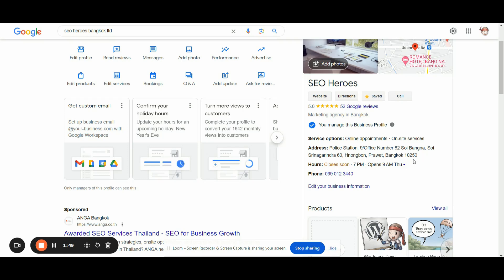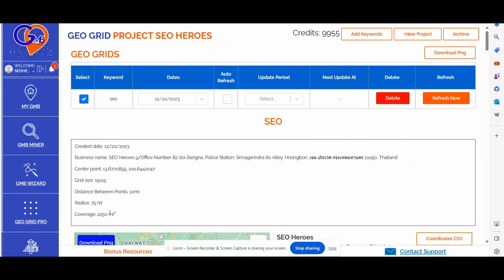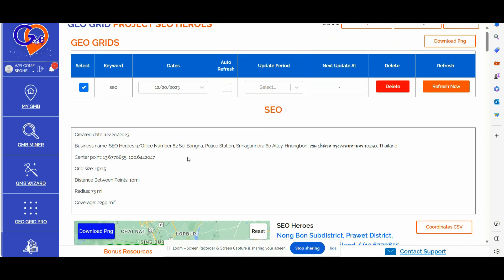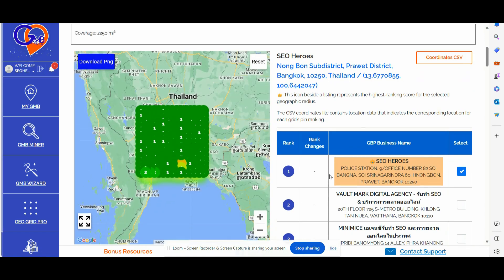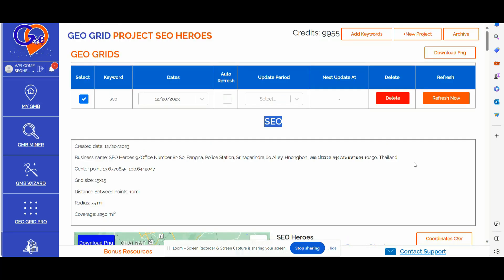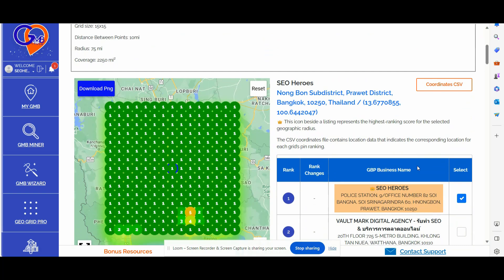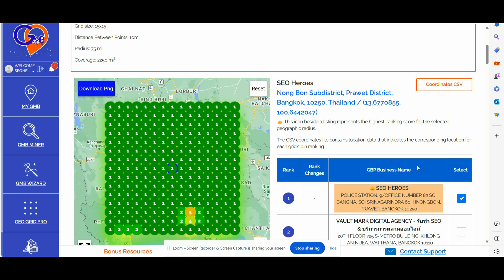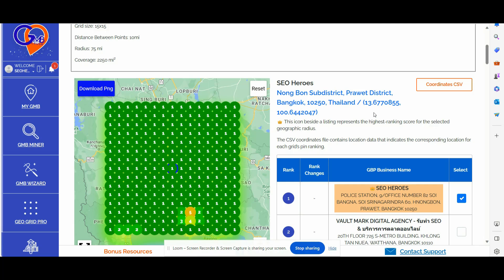Google Business Profile Optimization | 2024 Maps Ranking Tips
00:36 🎯 Real-Life Proof: Demonstrates successful GBP ranking across a large radius using optimization strategies taught in GMB Crush.
02:16 🔍 Recommendations:
Optimize website with regional content and URL structure.
Ensure well-interlinked pages without redirect chains.
Boost Google Business post authority through interlinks with web pages.
03:00 📈 Additional Tips:
Attract genuine traffic to Google Business profile.
Maintain data consistency across Google-related assets.
Increase local brand searches to enhance visibility.

🚀 Access the AI Optimization Assistant to elevate and scale your GBP written content.
🚀 Generate White Label GBP Audit Reports with ease.
🚀 Conduct advanced Geo-Grid Rank Scans for accurate insights.
🚀 Discover and transform Unclaimed Business Profiles into profitable clients.
🚀 Create detailed White Label GBP Analytics Reports.
🚀 Gain access to over 100 training videos to master the local 3-pack.

In fact, our yearly subscription opens up a world of local SEO mastery:

👑🦍 "King Kong Power GMB/GBP Posts Course": Immerse yourself in our interactive training to craft GBP posts and location pages that dramatically boost your local 3-pack visibility.

💪💸 "Strategic Dominance": Master the art of turning competitors’ content to your advantage with ChatGPT-enhanced tactics.

📲🤖 "Hidden Signals" Video Training: Learn to leverage Google’s free business site feature for a competitive edge in local SEO.

🤖💬 Chat GPT Entity Booster Course: Harness our prompts to refine and automate your GBP strategies for enhanced performance.

🐘💸 XXL Leads Course: Unearth unclaimed Google business profiles and turn them into a continuous source of profit.

By choosing GMB Crush, you're not just selecting a Local SEO Software; you're entering a partnership that's set to catapult you to the top of local SEO success.